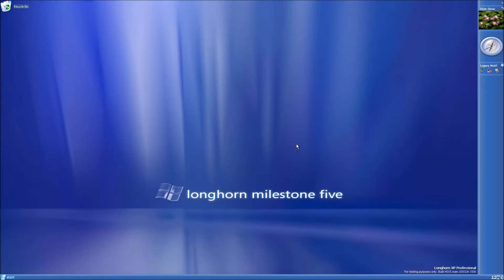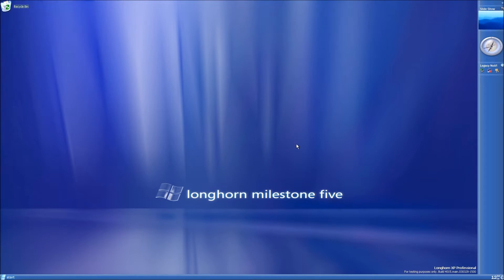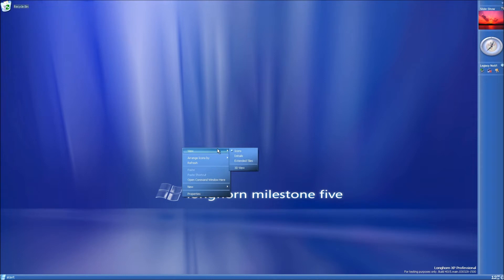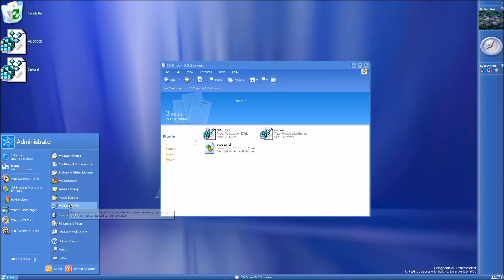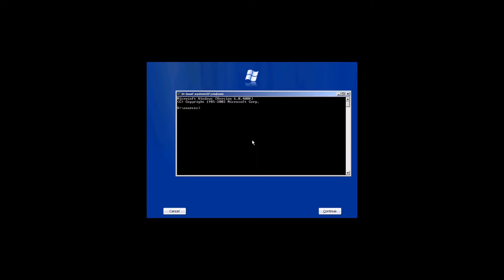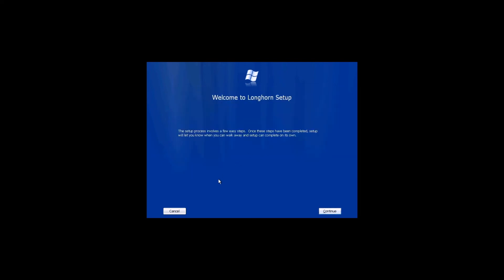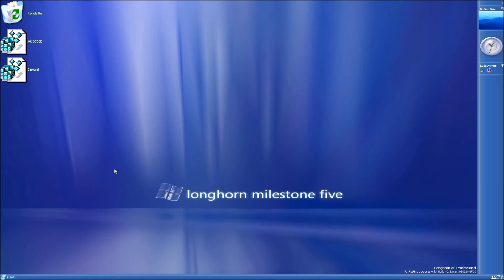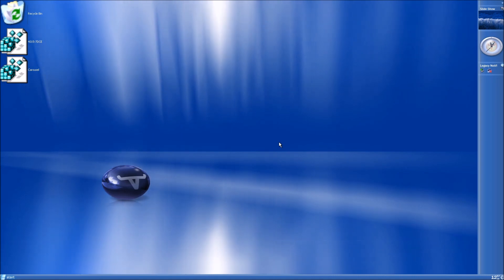Enabling Various Longhorn 4015 Features in VMware (DCE (Glass Frames), 3D View, Carousel)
Tutorial for enabling various features in Windows Longhorn build 4015

Change the virtualHW.version entry in the virtual machine's .vmx file to this before installing (for VMware Player): virtualHW.version = "7"

UPDATE: Patched shell32 DLL to allow for 3D View and Carousel in any folder!
Replace it as you would with the other system32 files (such as the DCE DLL).

0:00 Intro and Installation
1:05 Installing Graphics Drivers
2:02 Enabling 3D View
2:38 Enabling Desktop Compositing and "Aero"
6:33 Enabling Carousel View in Hardware and Devices
7:14 Results and Conclusion